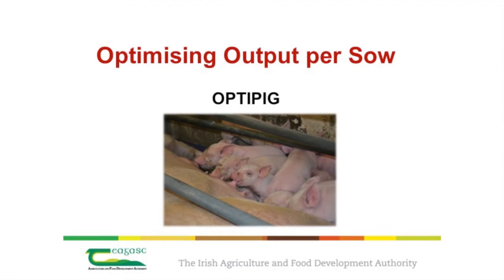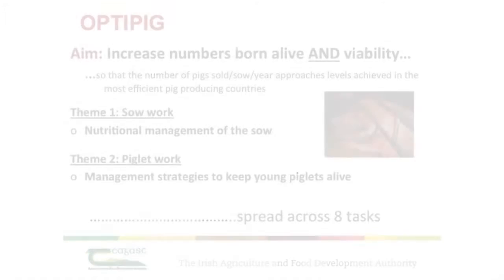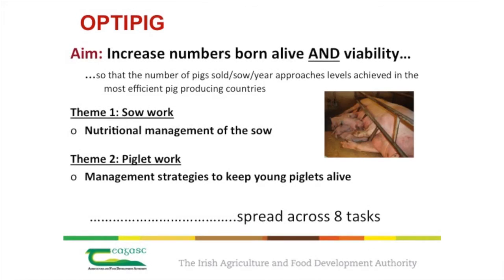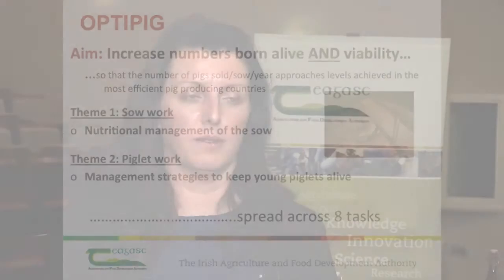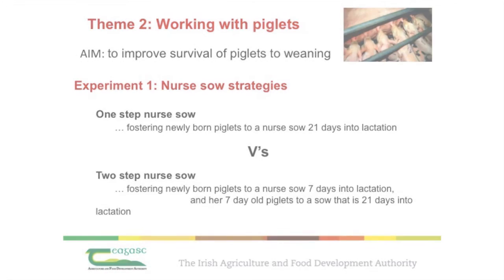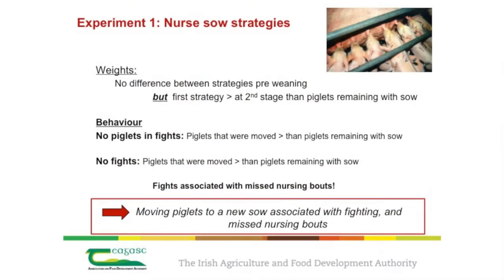Teagasc Pig Research Dissemination Day - Dr Keelin O'Driscol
Videos from Teagasc Pig Research Dissemination Day